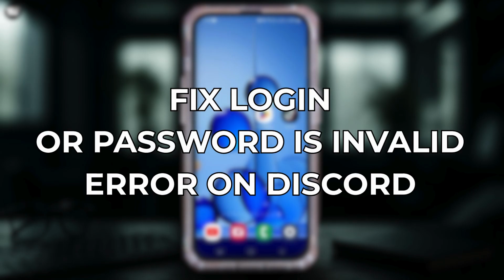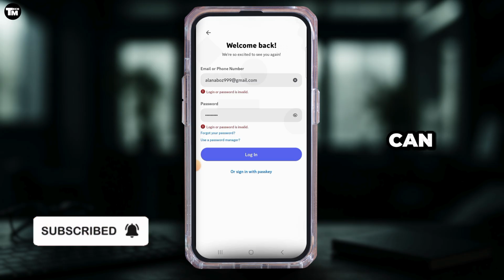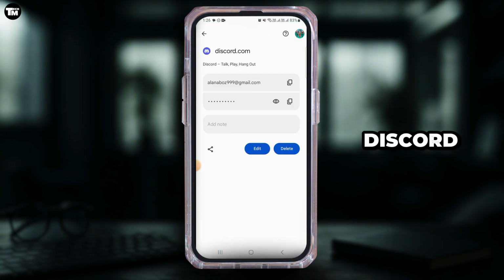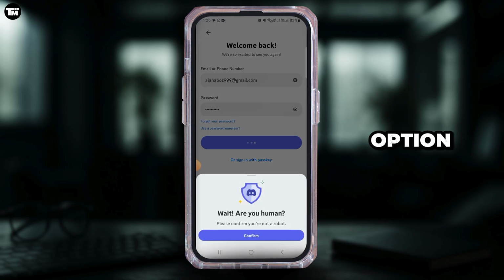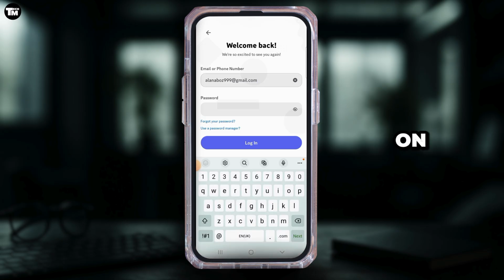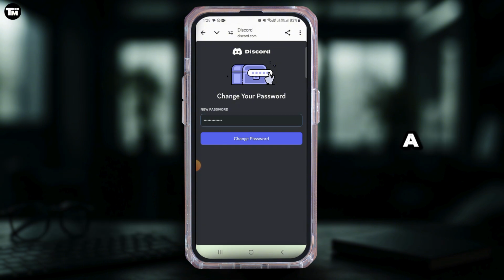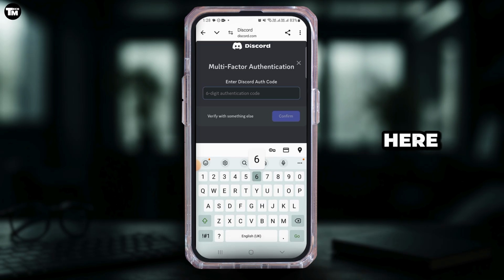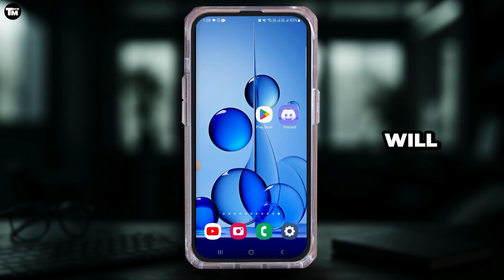How to Fix Login or Password is Invalid Error on Discord (2025 Guide)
Wondering how to fix the “Login or Password is Invalid” error on Discord? In this video, we walk you through the only working methods to resolve login failures and regain access to your account—step by step.